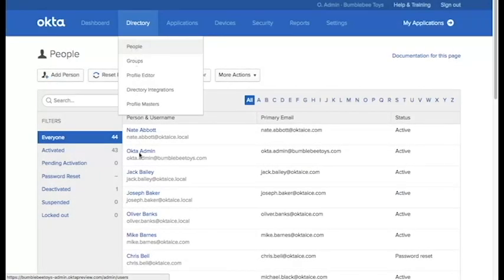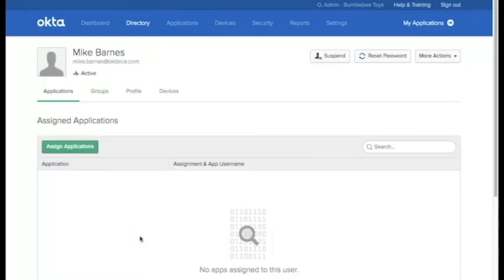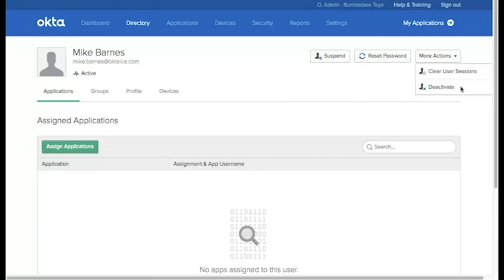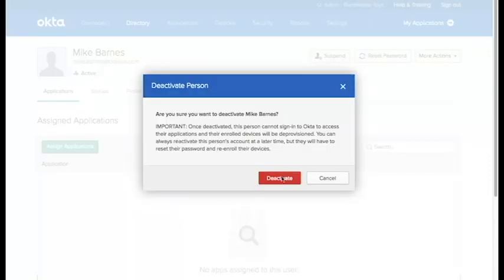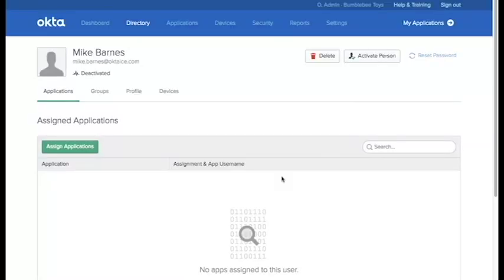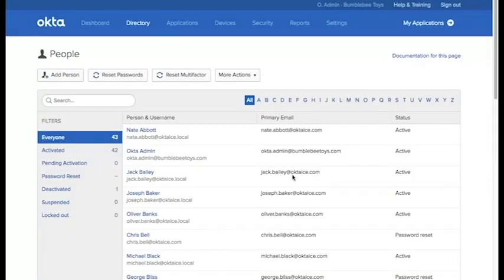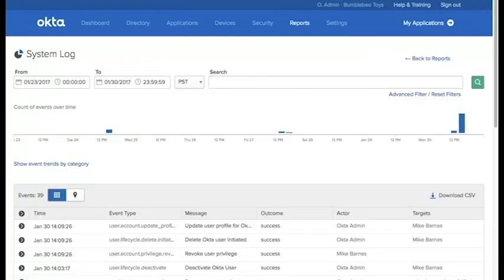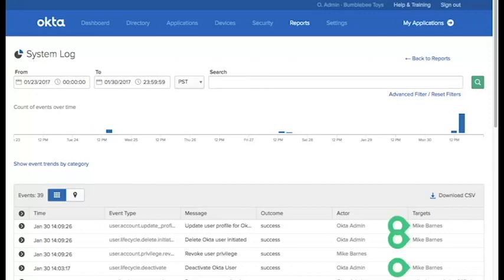Okta Product Demos | Delete a User Account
With Okta Lifecycle Management, you can streamline access, automate the cloud identity lifecycle, delegate access decision, and delete an Okta account.

Okta knows the importance of identity management. That's why we've brought in automated provisioning and deprovisioning, so you can get back to the core work that you should be focused on, while we handle the rest.